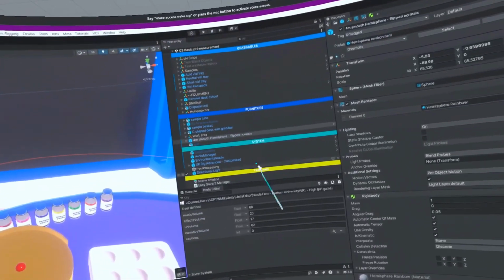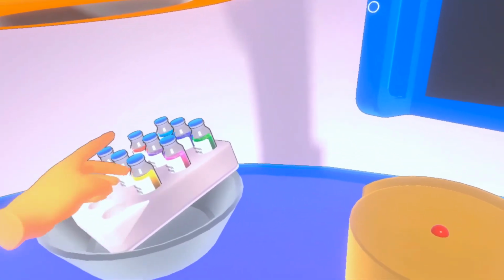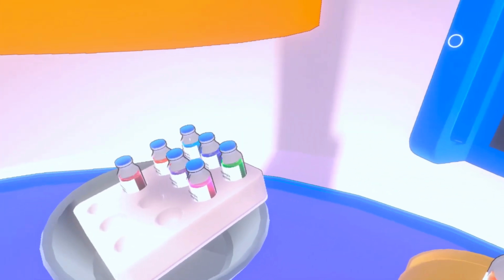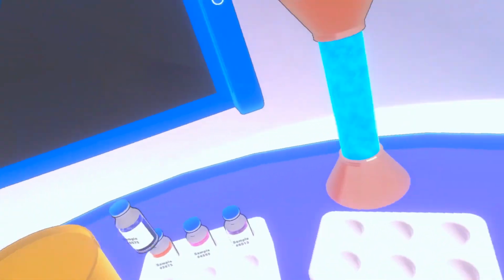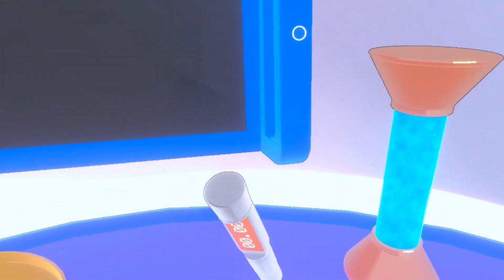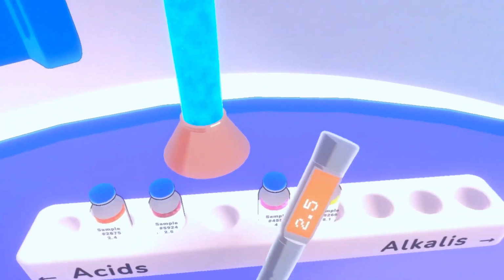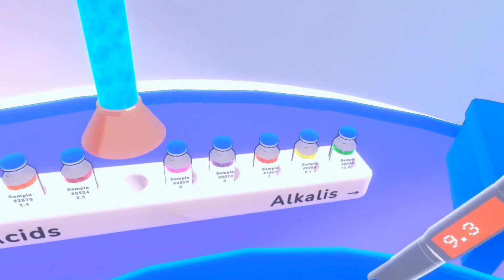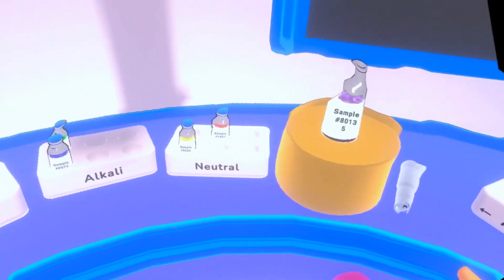DevLog 6 - Gameplay mechanics!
I've been working on a lot of the more pedestrian stuff over Christmas and got really bogged down in the Start scene - which is now playable and working to initialise the audio settings.

This last week, I turned to more of the fun stuff - I've been working on getting the activity gameplay mechanics set up and I'm really happy with the progress so far. Take a look and see if you like it ☺️

As part of my PhD, I'm developing an app to teach about the pH scale.  This DevLog details my progress toward this.

I'm using Unity 2021.3 and a suite of plugins and software including VRIF, Liquid Volume Pro and Blender.

If you want to know more about the research this app will be used in, you can find out more on my web